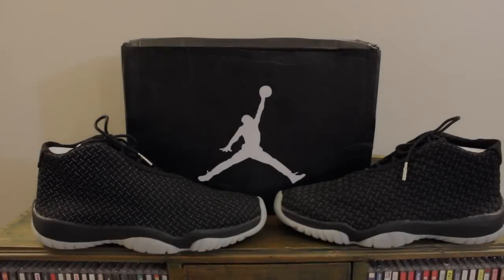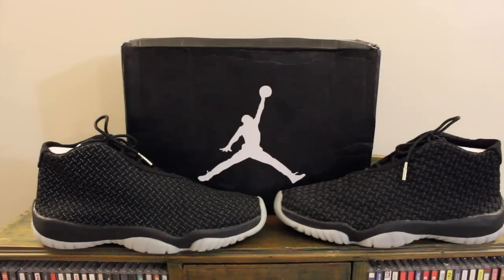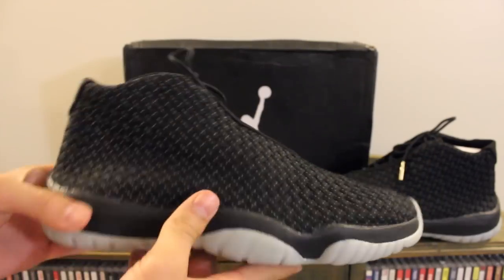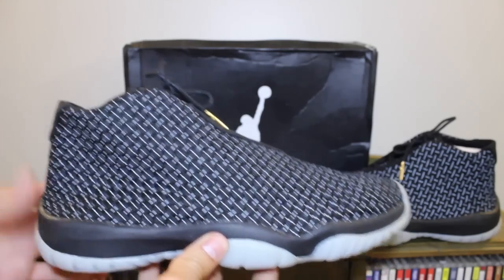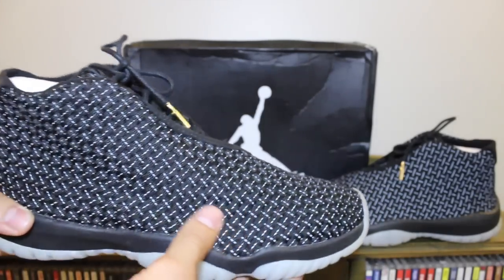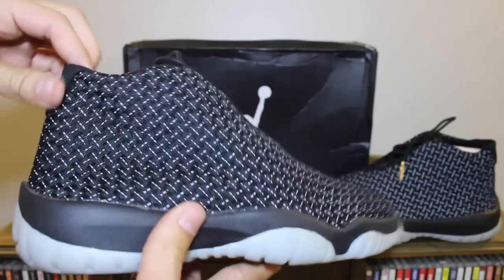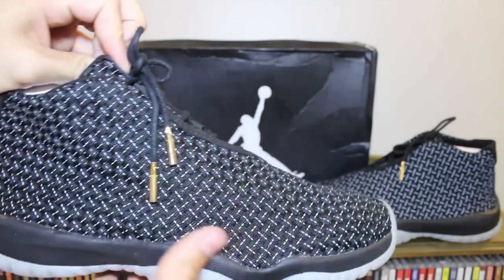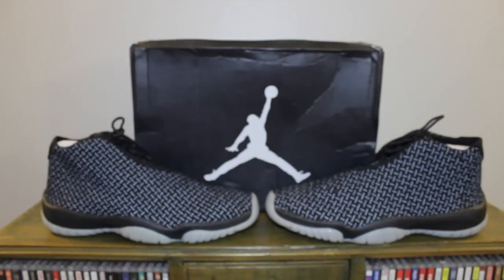A Review From the FUTURE... + On Foot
ON FOOT @: 2:22

Camera: Canon T3i with stock lens